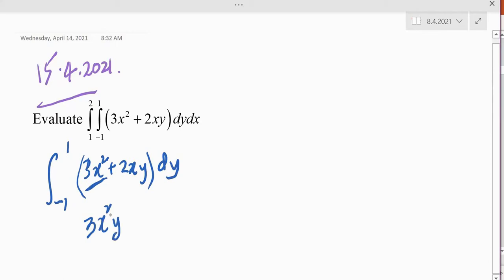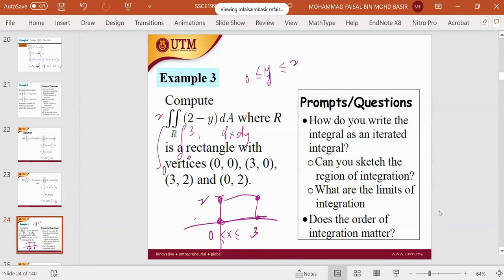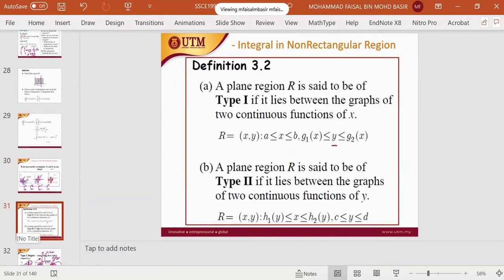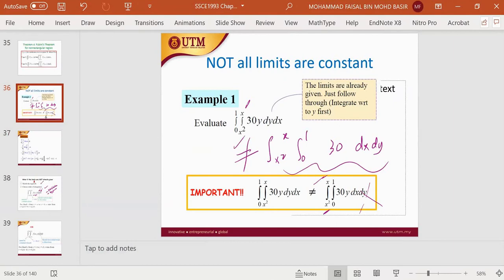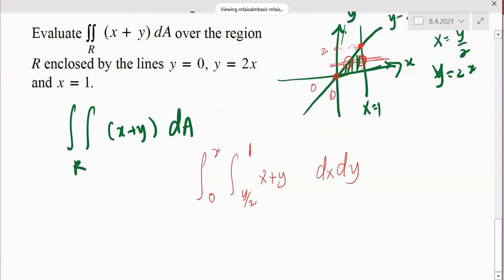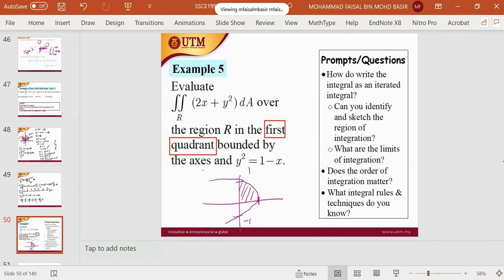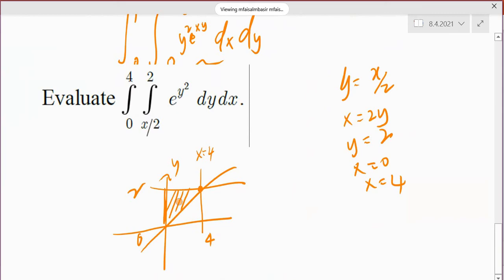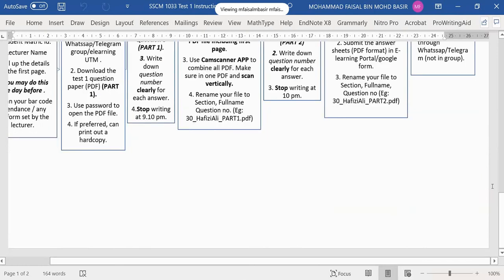Engineering Math W5